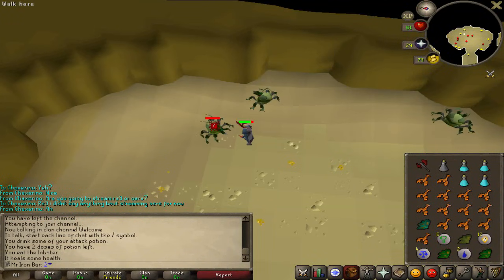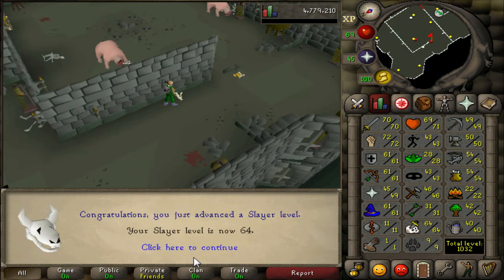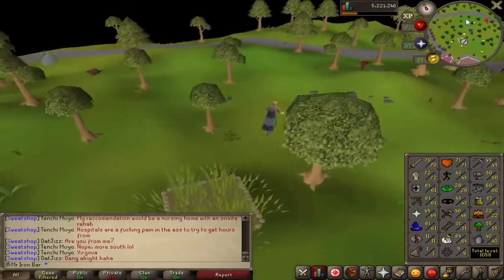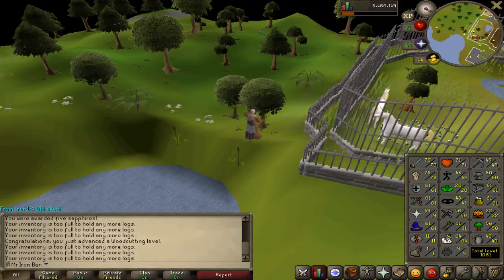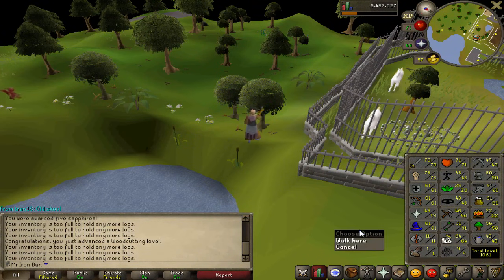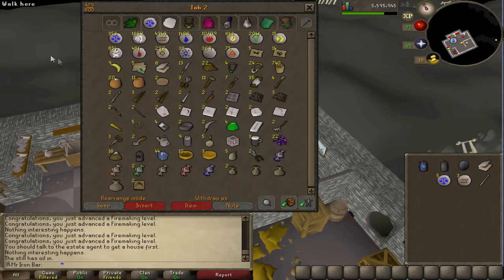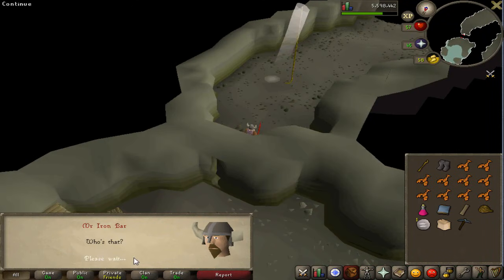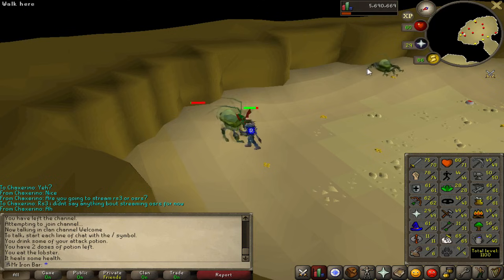OSRS Ironman Episode 10